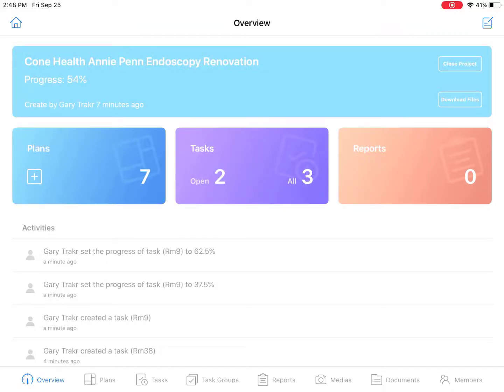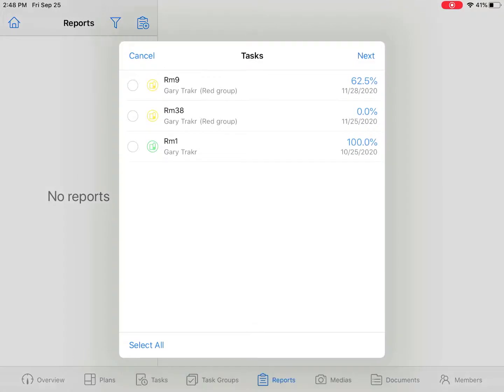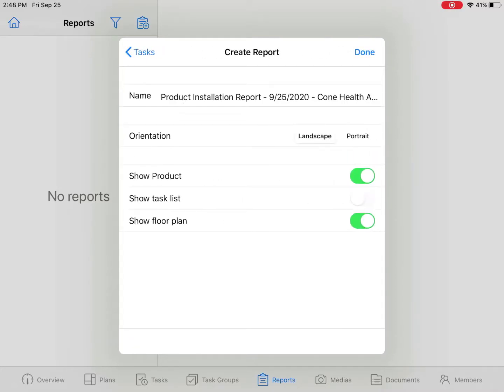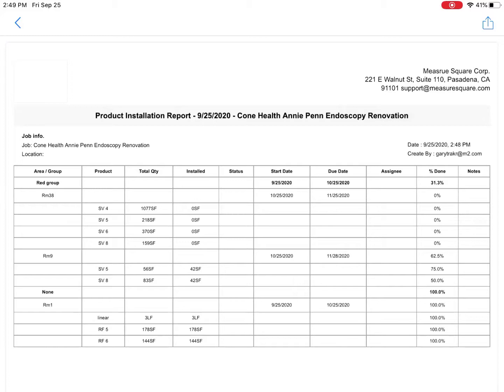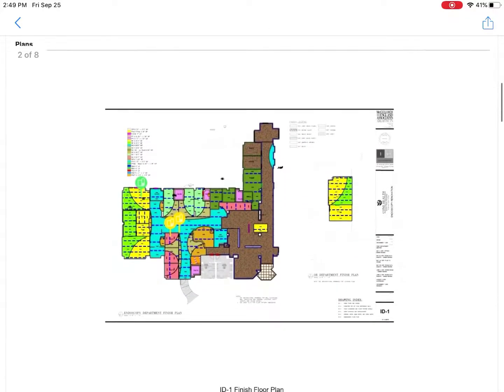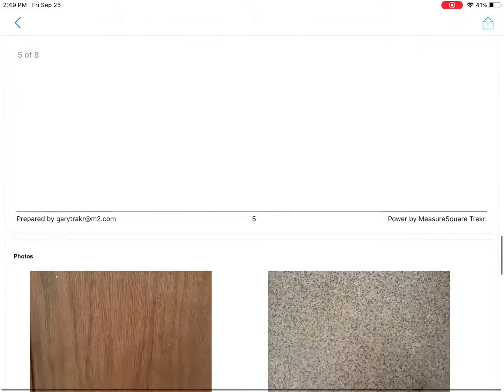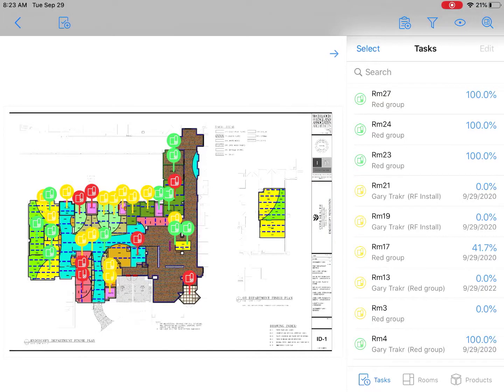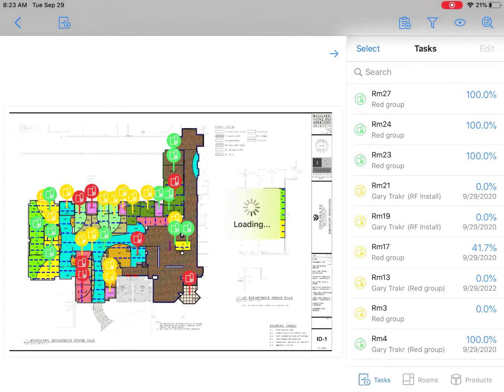How to generate product installation reporting for Job Trakr App?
In this tutorial, we will go over how to generate product installation reporting.